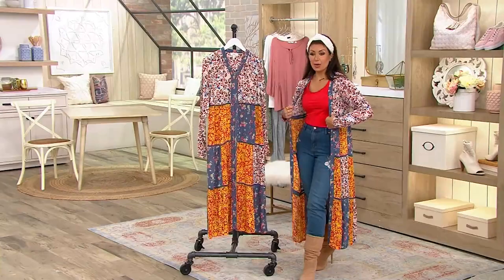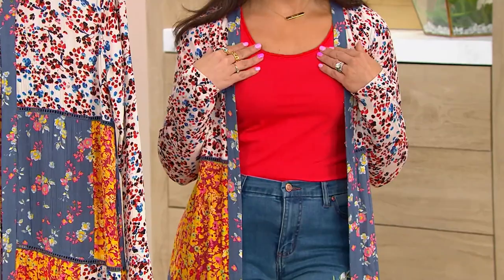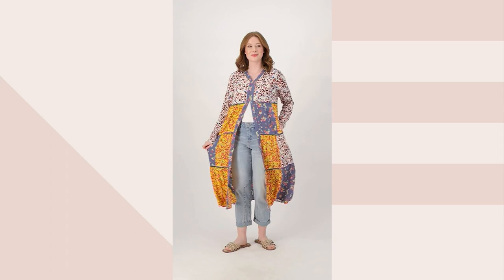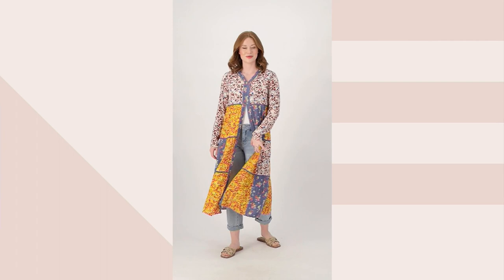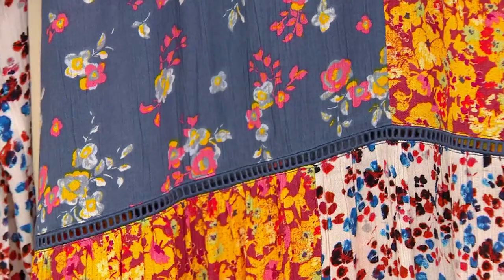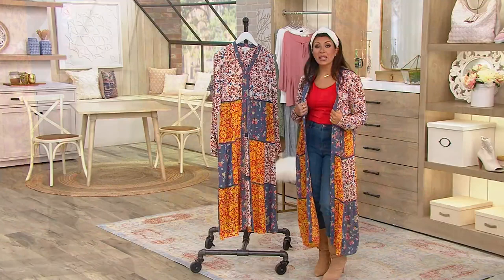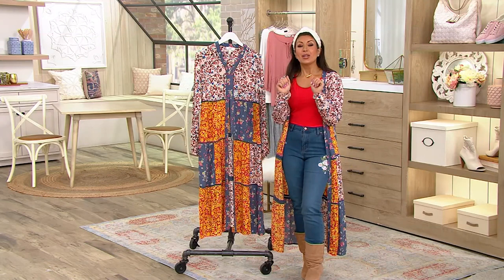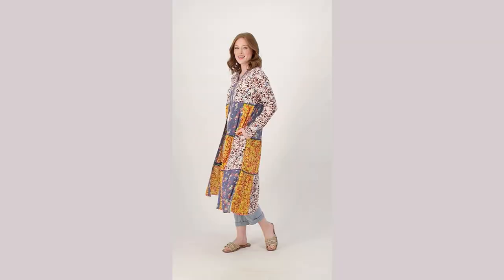LOGO by Lori Goldstein Special Edition Mixed Print Duster on QVC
LOGO by Lori Goldstein Special Edition Mixed Print Duster

Do you have a flair for the dramatic? Then scoop up this special edition duster, delightfully designed with an eye-catching combination of mixed prints. From LOGO by Lori Goldstein&reg;.